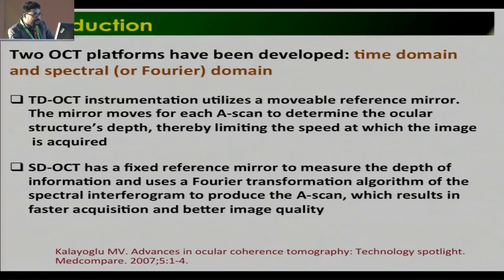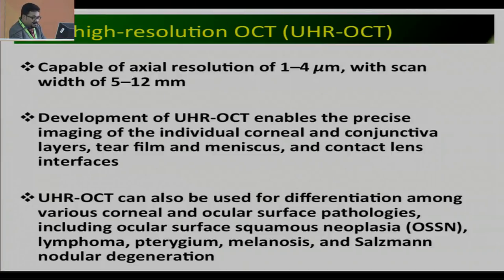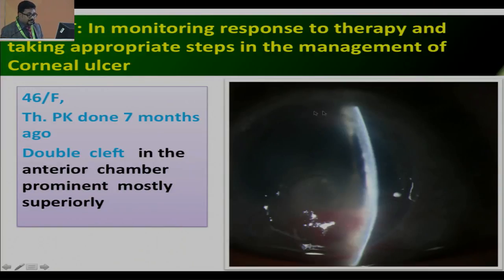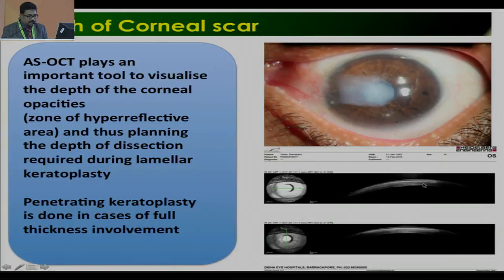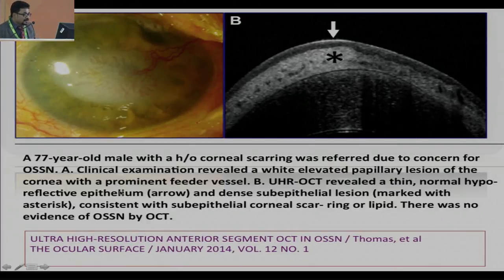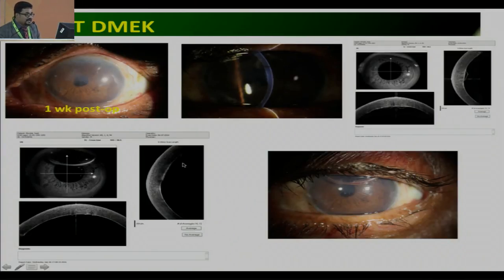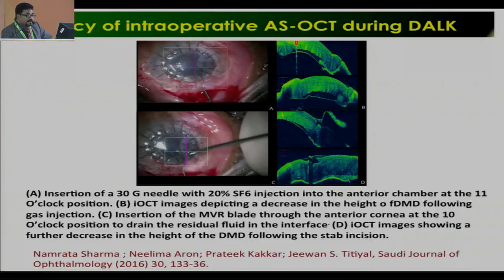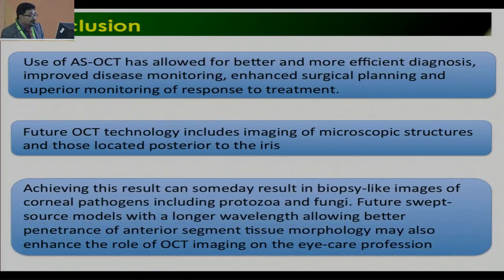AIOC2018 - GP062 - Topic - ASOCT in cornea practice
Dr.Tuhin Chowdhury